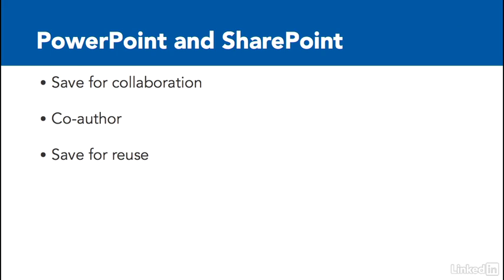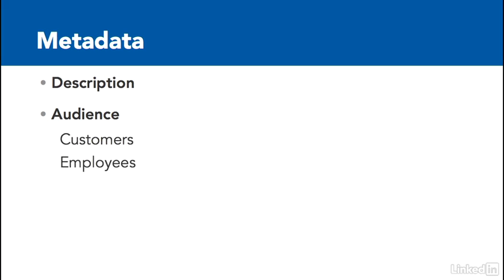Microsoft SharePoint Online Essential Training 2016 Complete Part 56